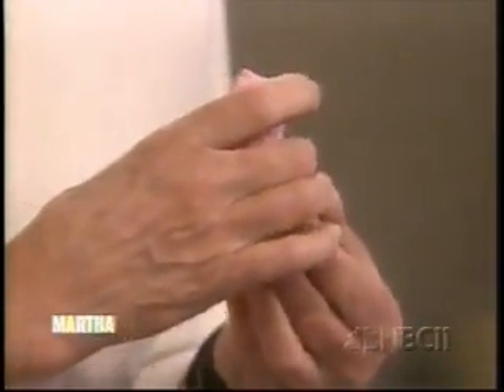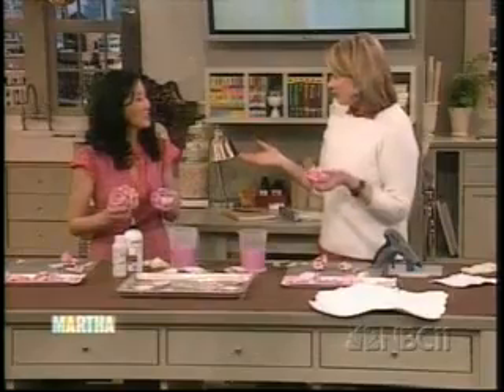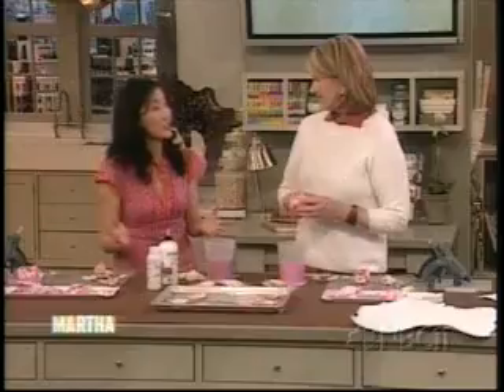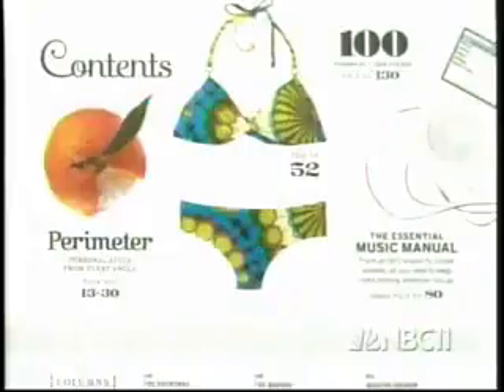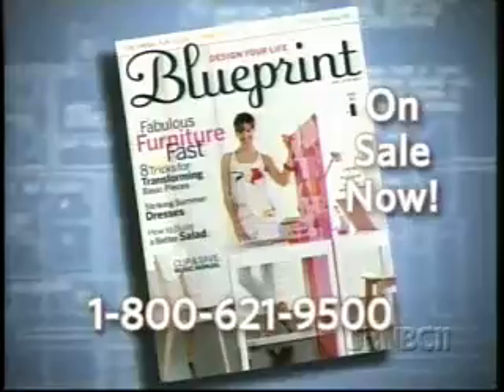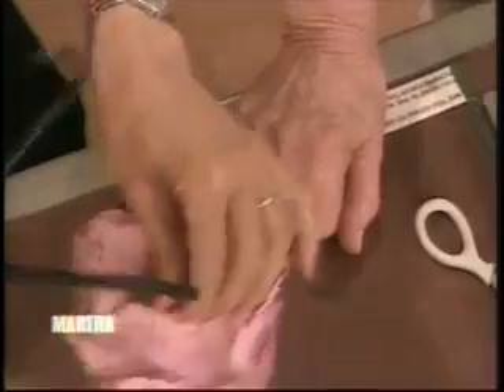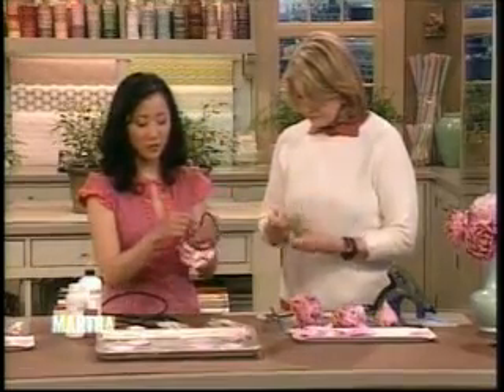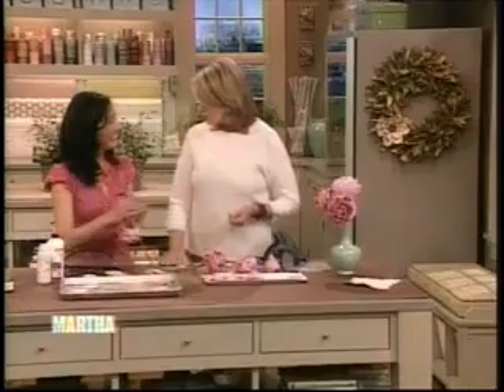Lisa Yuen and Martha Make Flowers (PART 2)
Lisa Yuen shows Martha how to make paper peonies.

108,843 views prior to migration to this channel